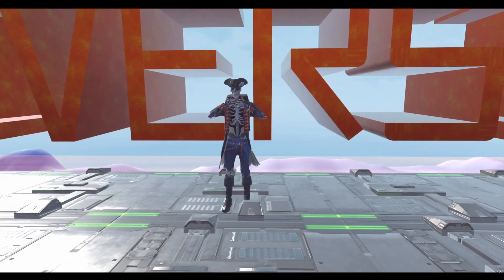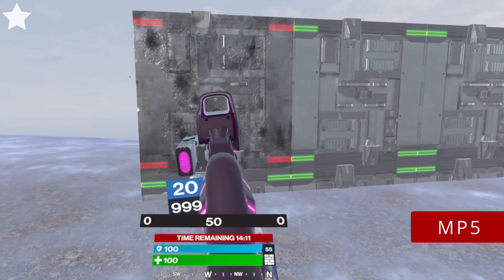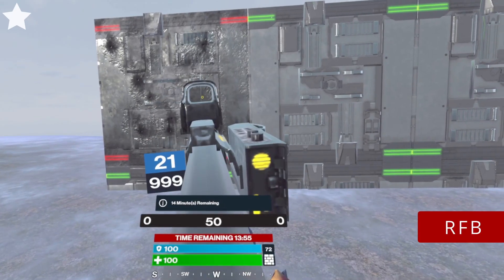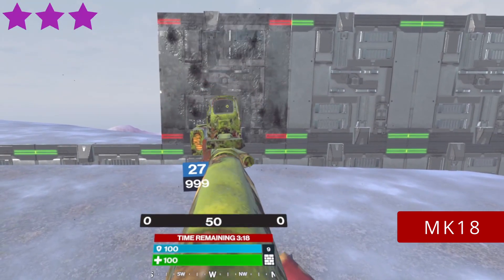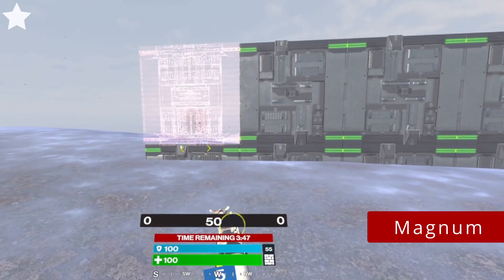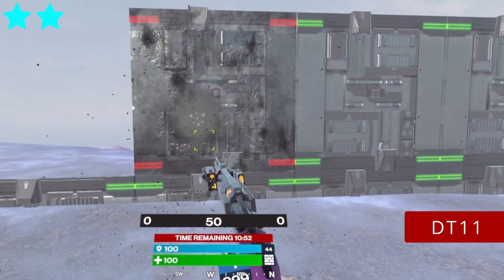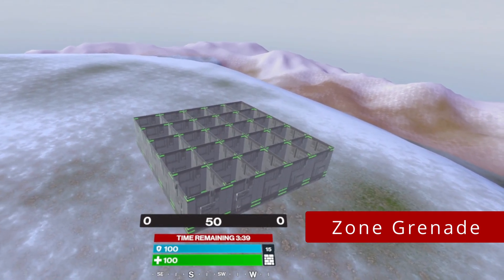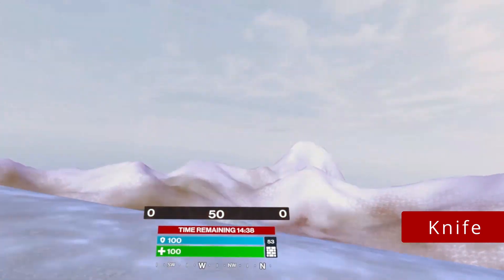RadFox University: What It Takes to Break 1 Build | POPULATION: ONE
Hi :3
I usually stream on twitch VR games in mixed reality (where it is supported).
I try to stream every day, you can see my schedule there! Population: One is one of my favourite VR games!
Here on youtube I upload good games, recorded bugs aaand some other stuff.

0:00 Intro
0:22 UMP
0:49 P90
1:13 MP5
1:38 UZI
2:08 AKM
2:40 CX4
3:01 RFB
3:24 MK18
3:46 FAL
4:05 M60
4:22 AWP
4:38 S85
4:54 Magnum
5:16 PX4
5:35 1911
5:53 DT11
6:10 M10
6:29 Matadors
7:07 Zone Grenade
7:40 RPG
7:54 Frag Grenade
8:10 Cyber Blade & Knife
8:26 Outro